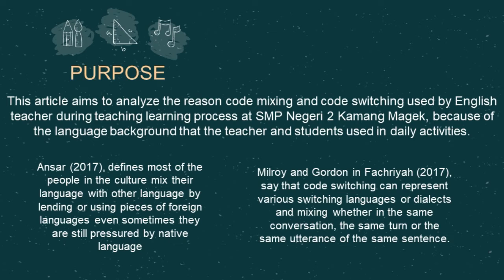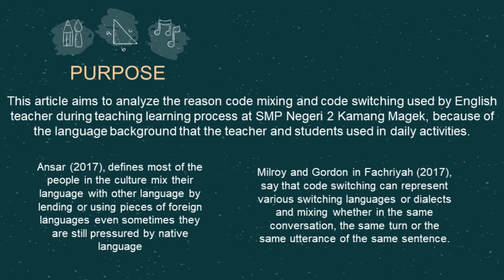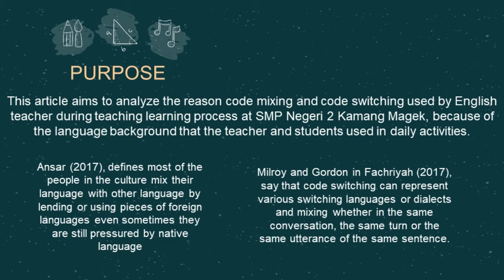Code Language Analysis Used by English Teacher During Teaching Learning Process - Andira Gea Fitria